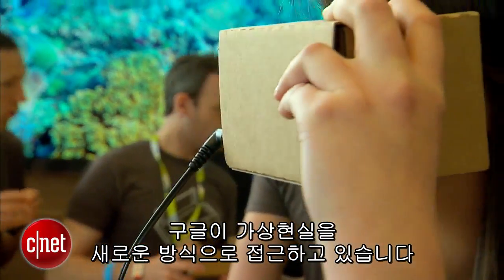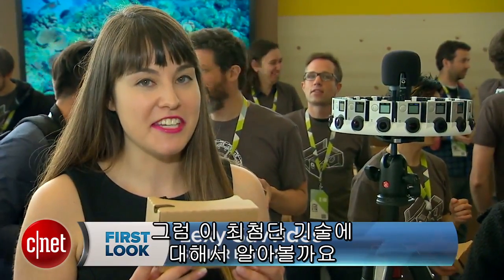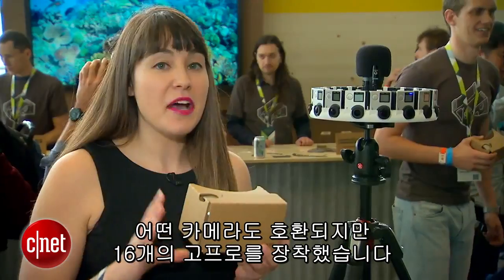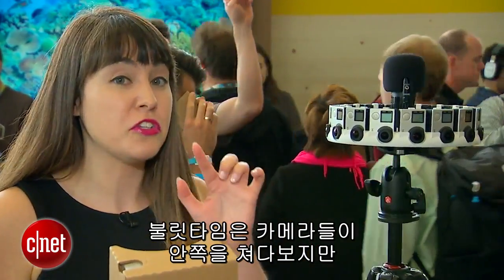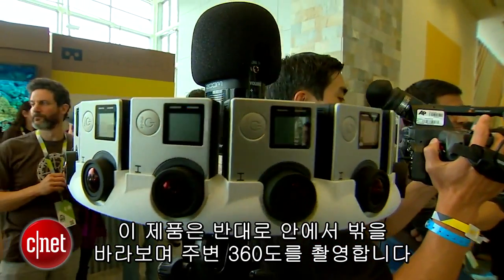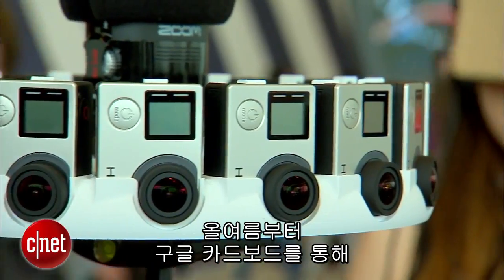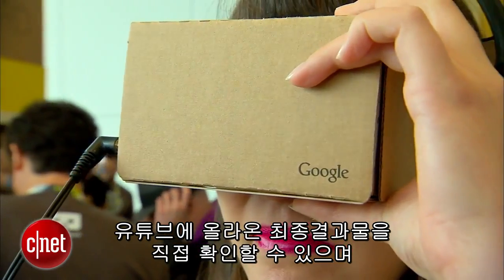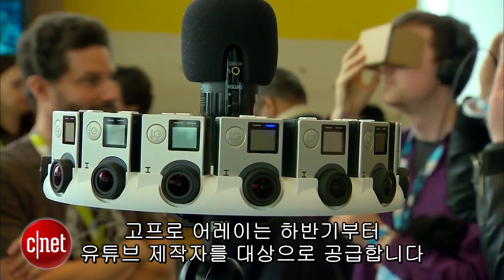구글과 고프로가 만났다...직접 살펴 본 VR 촬영 솔루션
구글 I/O 2015에서 공개된 구글의 VR 플랫폼 ‘점프’와 고프로에서 제작한 360도 VR 카메라 ‘어레이’를 살펴봤다.

어레이는 16대의 카메라로 이루어져 있으며 360도 전 방위 촬영뿐만 아니라 음향도 녹음할 수 있다. 촬영된 영상은 점프 소프트웨어를 통해 별다른 조작 없이도 실감 나는 가상현실을 만들어준다.